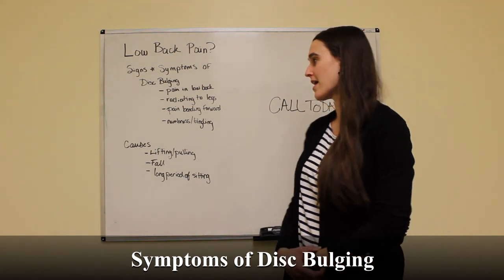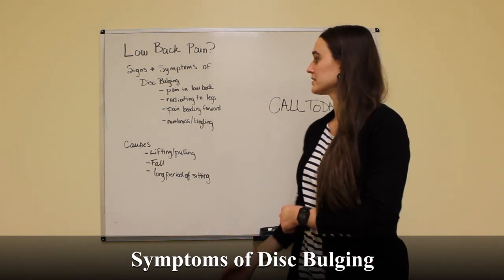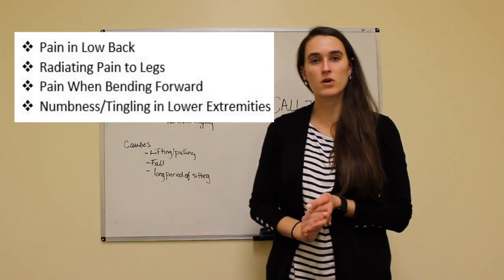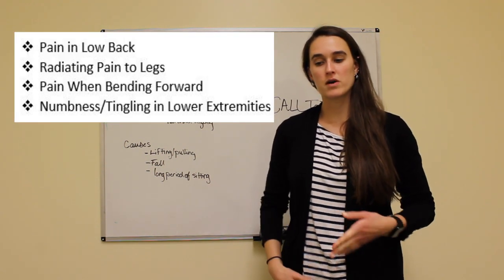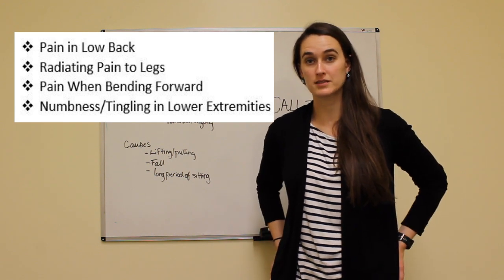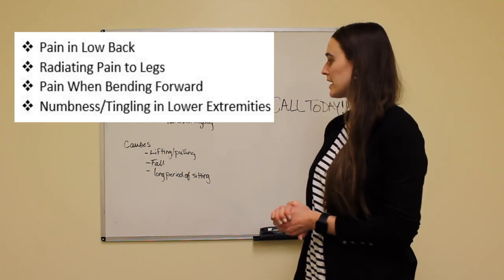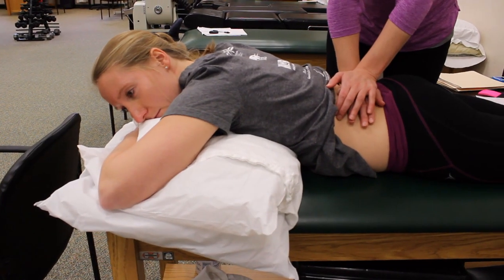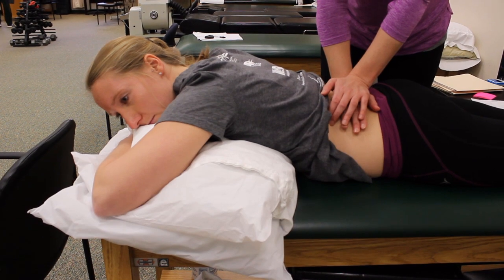Symptoms of Disc Bulging - Loudoun Sports Therapy Center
What are Bulging Discs?